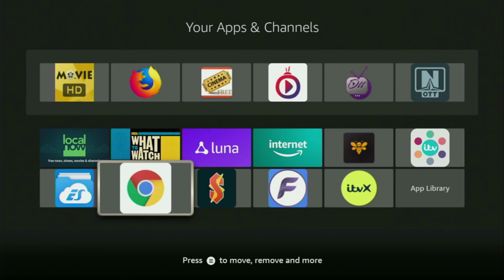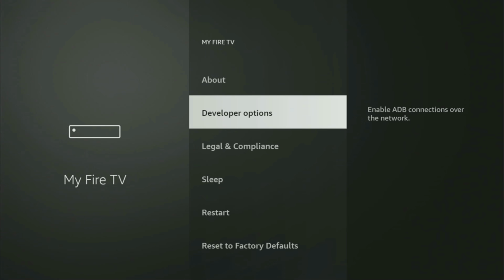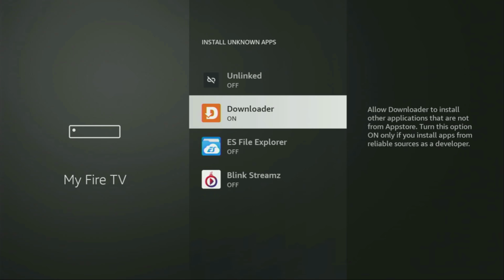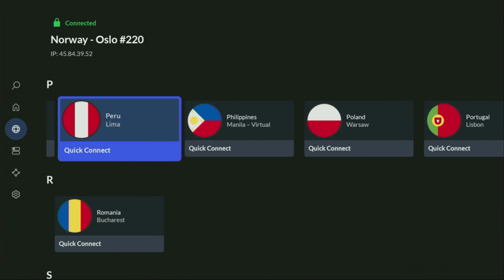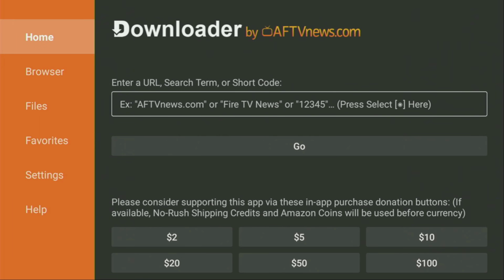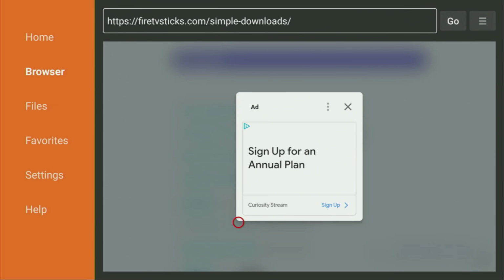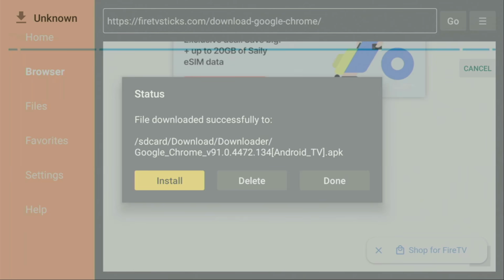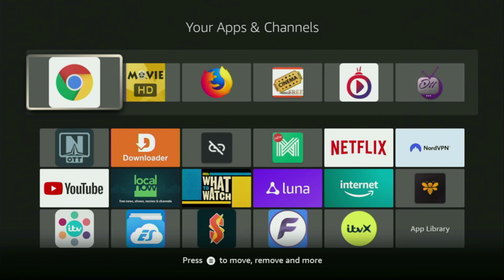How to Download Chrome Browser on Firestick - Step by Step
Wondering how to download and install Chrome browser on Firestick? In this video you'll learn how to get, set up and use Chrome on any Amazon Firestick device. Follow the guide to learn how to download Chrome to FireTV.